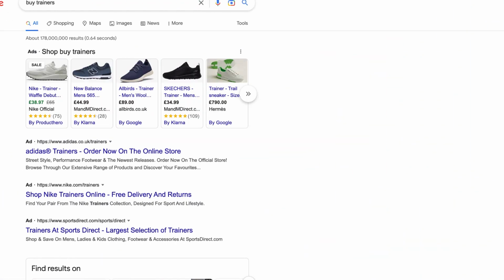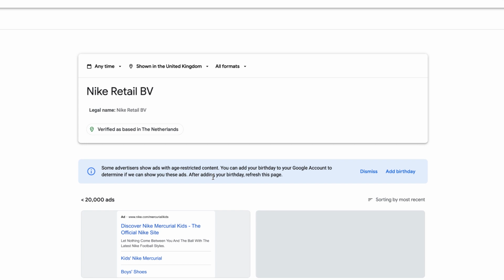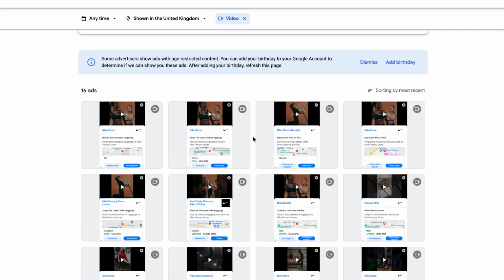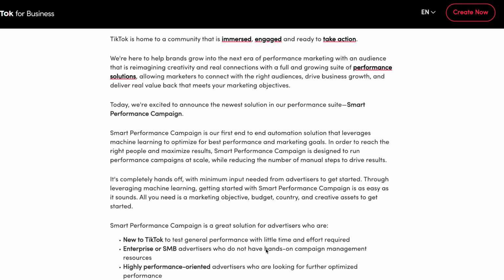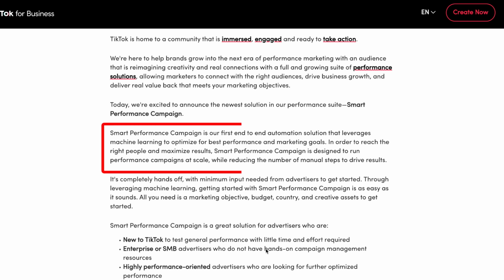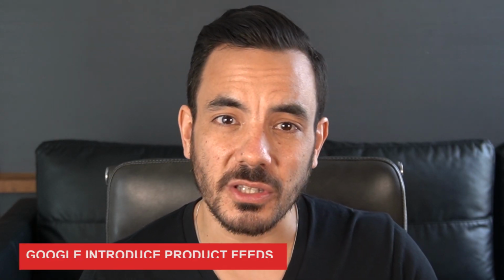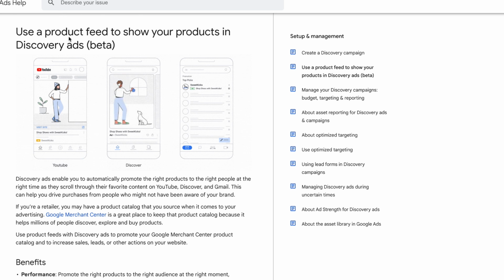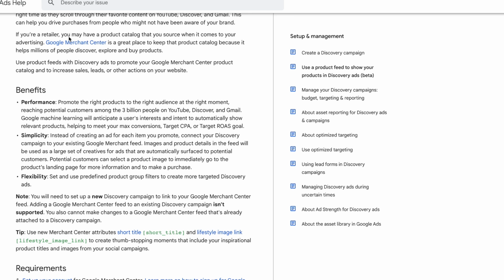The Big Flare Ecommerce PPC Report - November 2022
It feels like the tools and tactics we use to acquire new customers for our Ecommerce businesses are changing all the time and at times it’s hard to keep up. Join me as I break down exactly what you need to know as you grow your Ecommerce business in Q4 so you can stay on top of the latest industry trends.

🕑 Timestamps:
0:43 Google taking more cues from Facebook?
2:36 TikTok introduce Smart Performance Campaigns
3:45 Google introduce Product Feeds
4:49 The Big 3 have their earnings calls
6:25 Wrapping Up and Conclusion